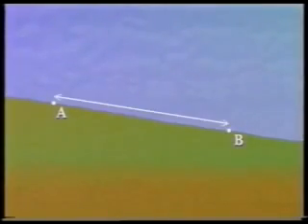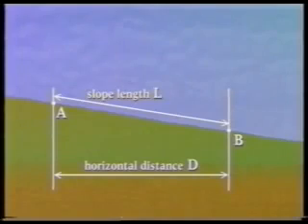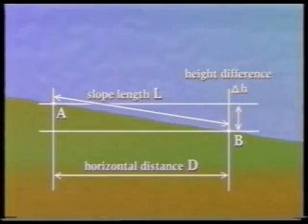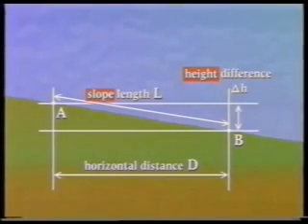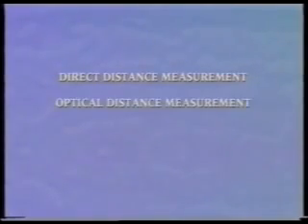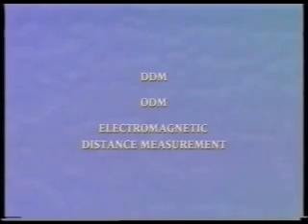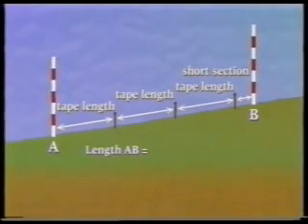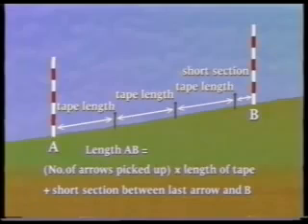حساب المسافات في الطوبوغرافيا ج 1